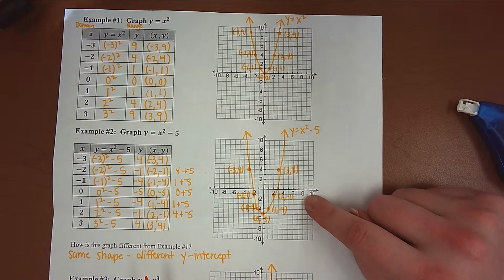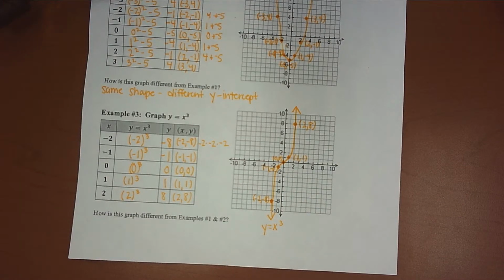7th 8D Video 4 Non Linear Functions